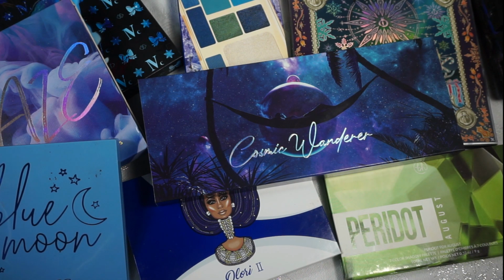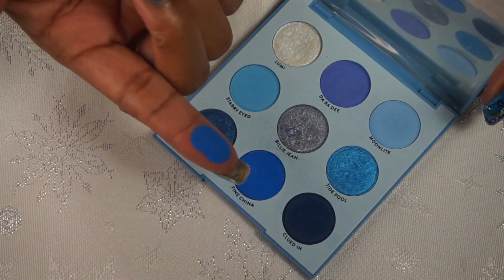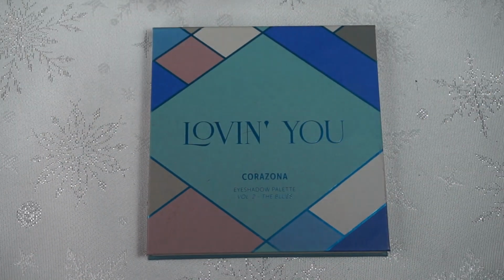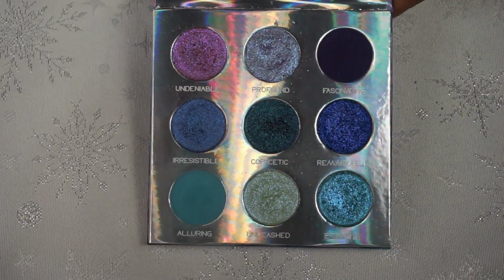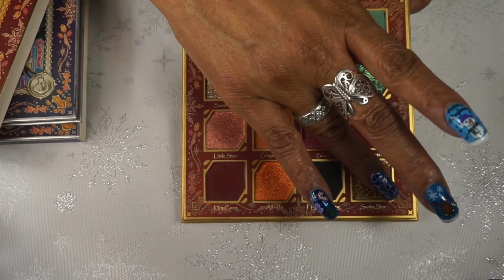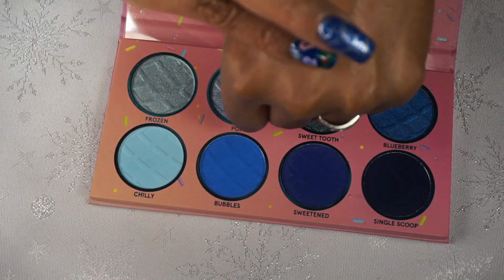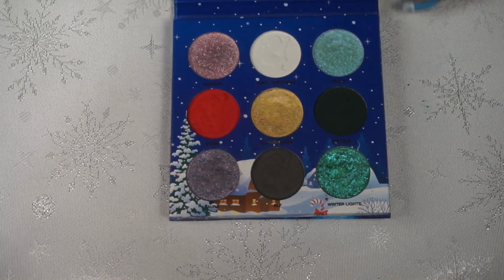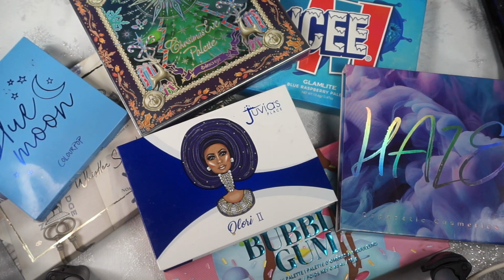WINTER/HOLIDAY EYESHADOW PALETTES IN MY COLLECTION | CNUTBUTRBEAUTY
Most of these are in the blue family.  I love blue eyeshadow.  Some of these palettes are not available but still wanted to show what I have in my collection.  I will link those that are still available to purchase below.  Let me know what you think of my choices and your thoughts.